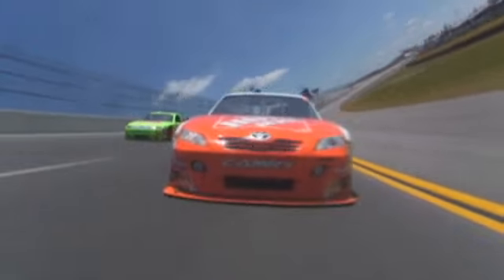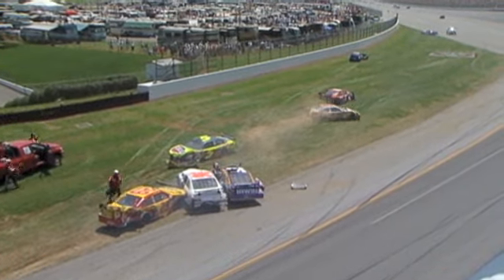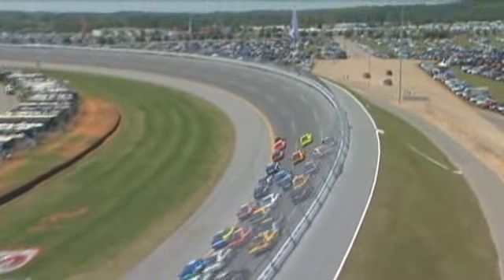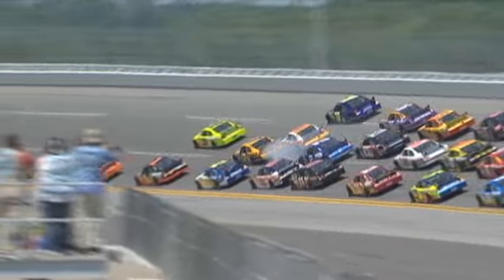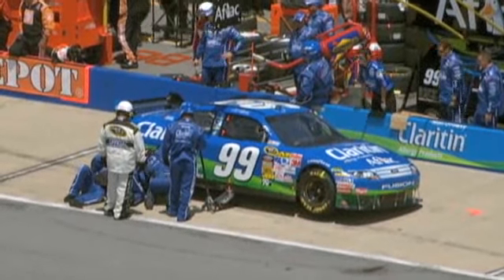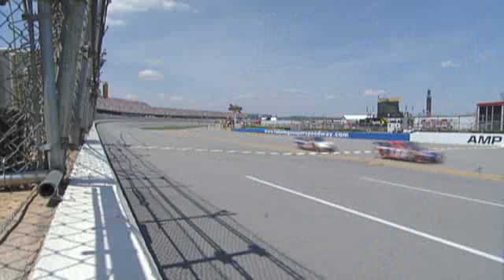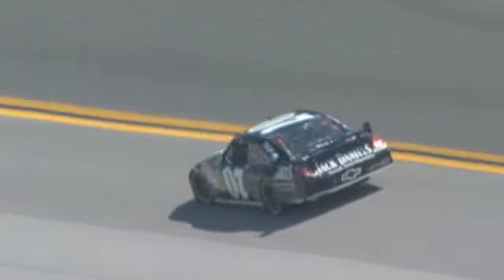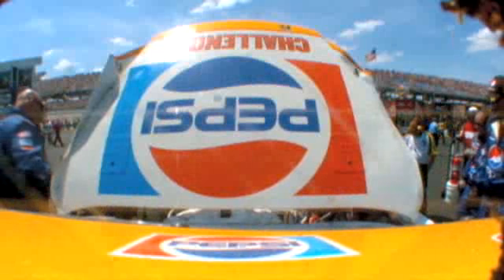Nascar: Talladega 2009 Aaron's 499 First BigOne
Matt Kenseth and Jeff Gordon get together on Lap 8 setting of a multi-car wreck that sends nine cars to the garage including Kasey Kahne, Clint Bowyer and Kevin Harvick.